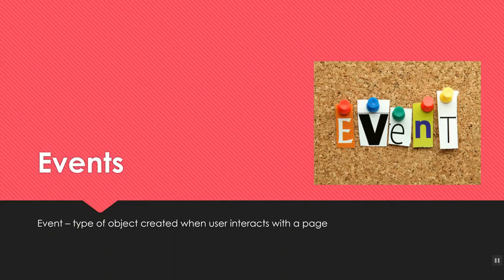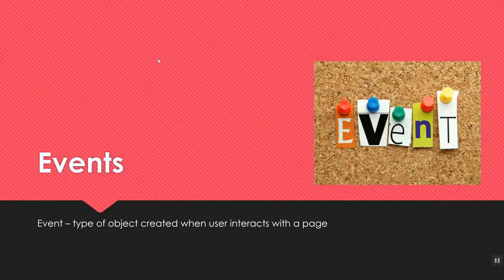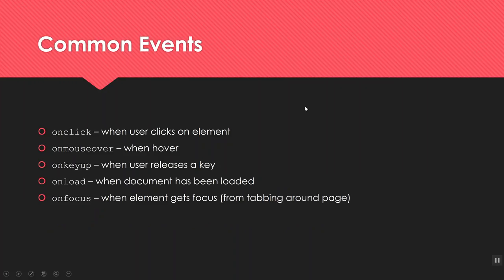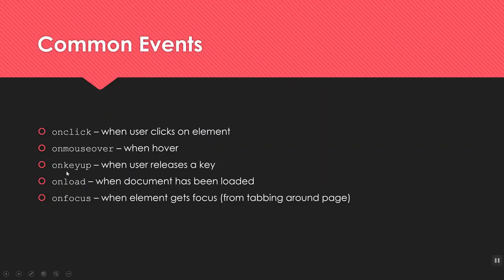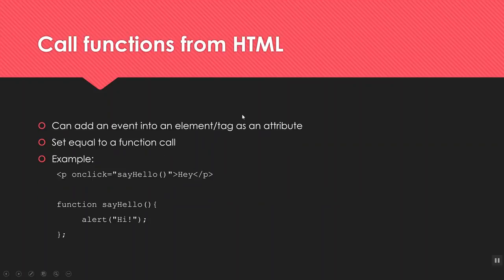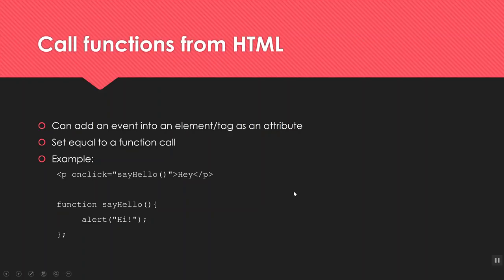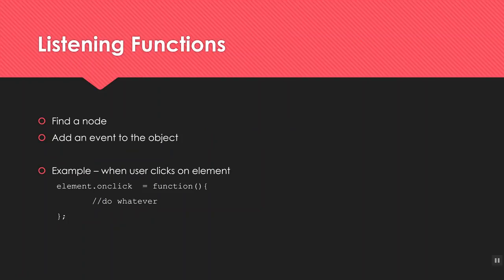JavaScript Events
Detecting an event in JavaScript to trigger some action to happen.